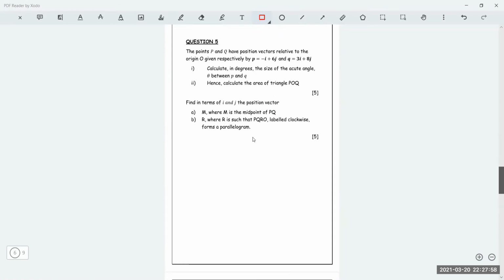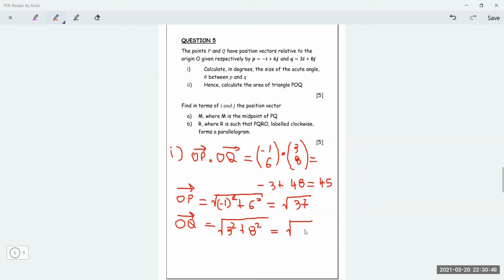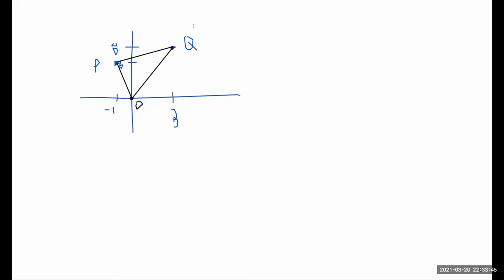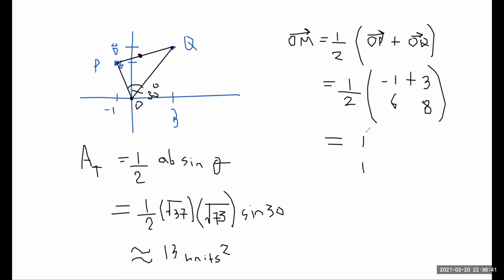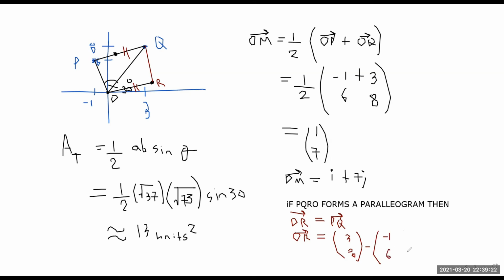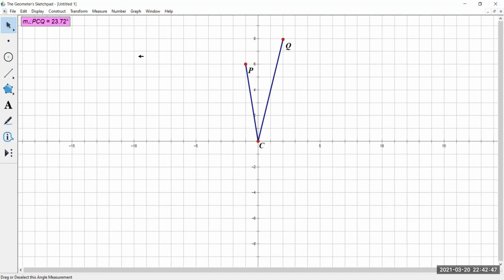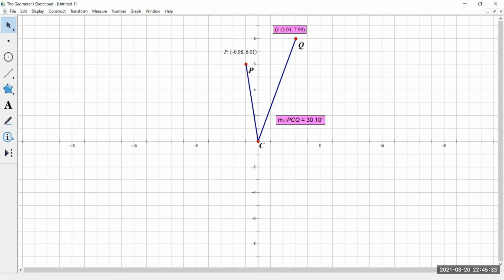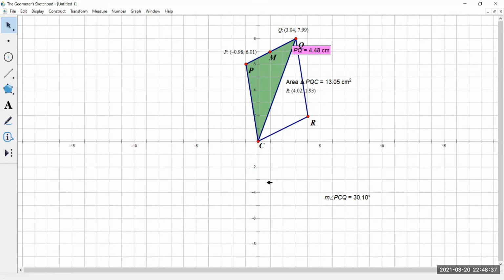VECTORS|FINDING A POSITION VECTOR GIVEN FOUR POINTS FORM A PARALLELOGRAM